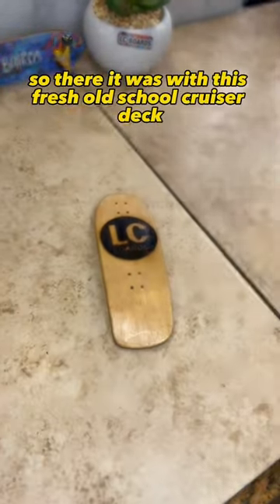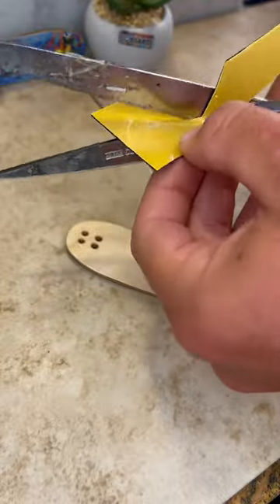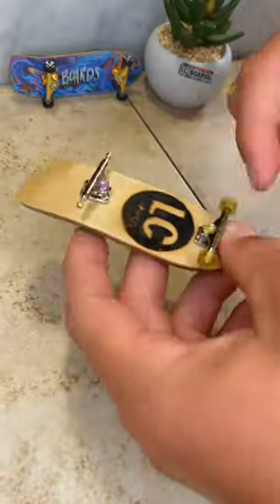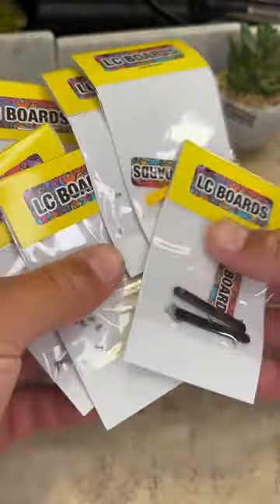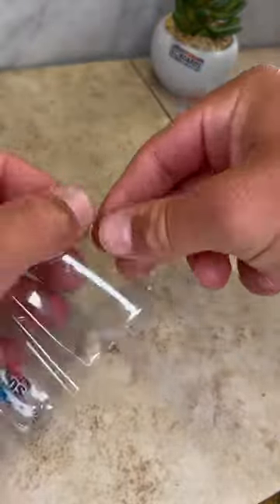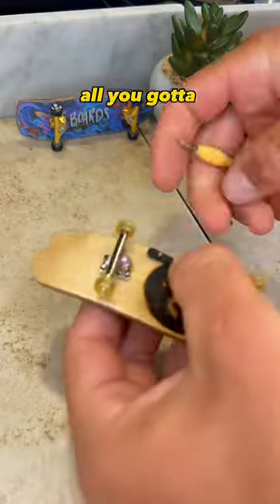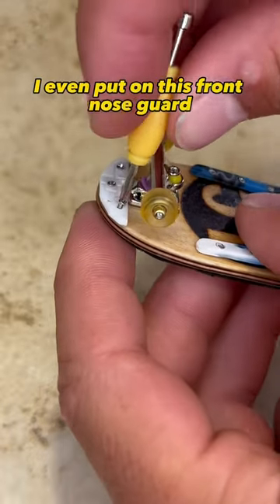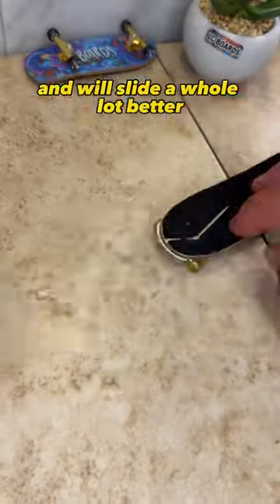HOW TO: Fingerboard Board Rails